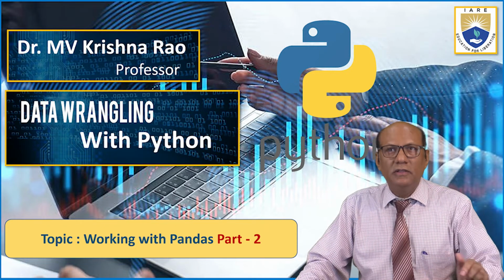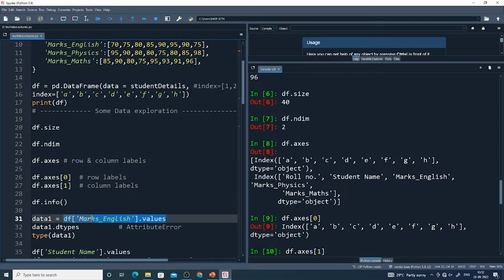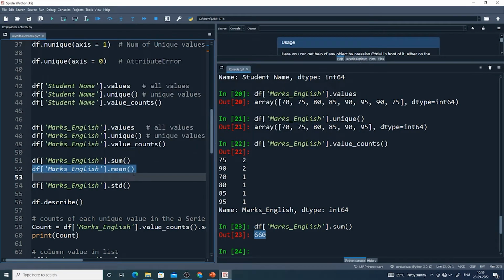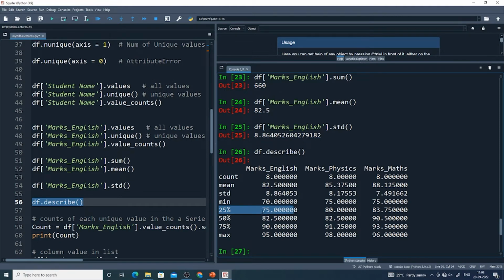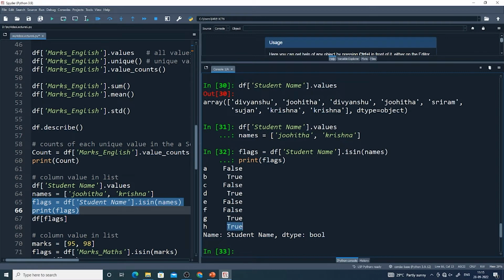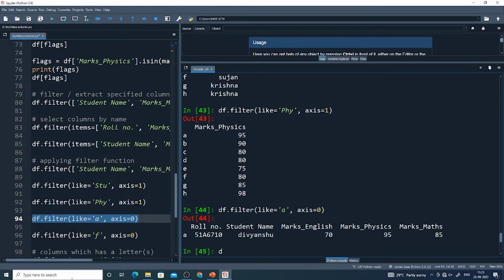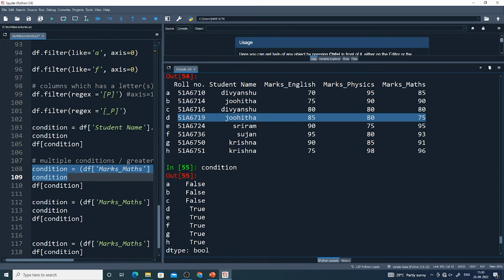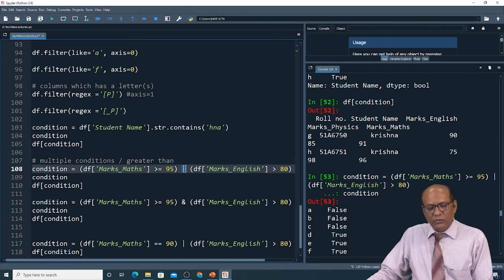Working with Pandas Part -2 by Dr. MV Krishna Rao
Working with Pandas Part  -2 by Dr. MV Krishna Rao | IARE

Telangana, India.